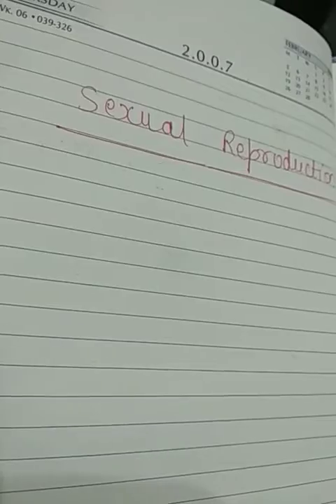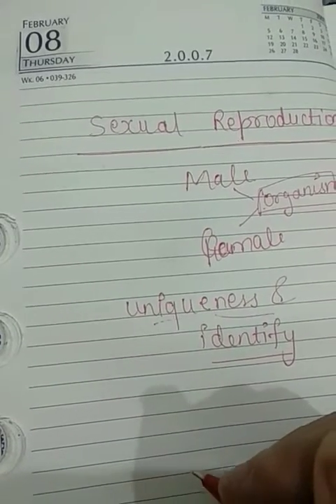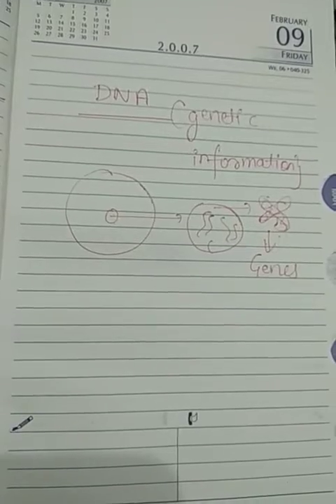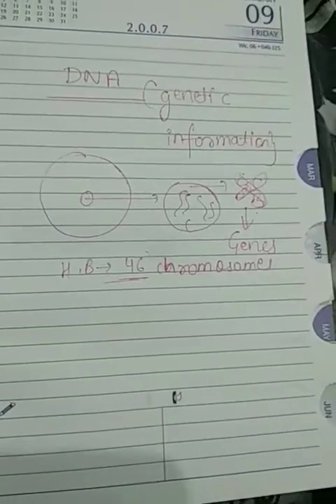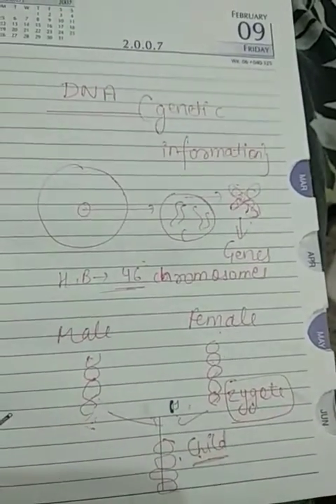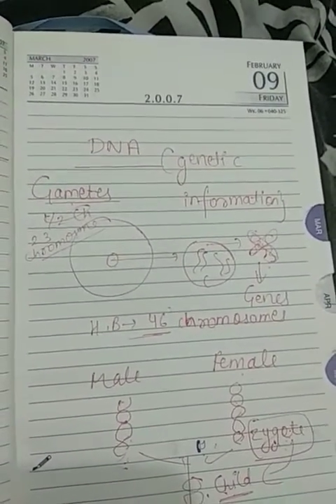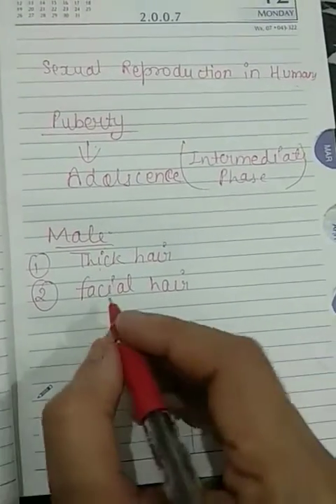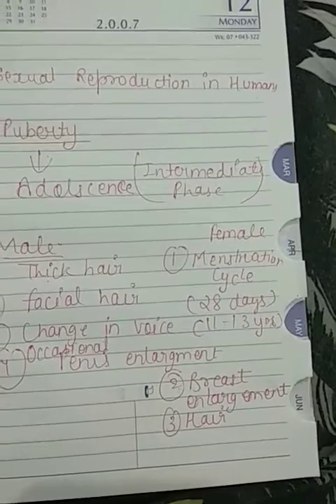Class 8 Chapter Reproduction in animals